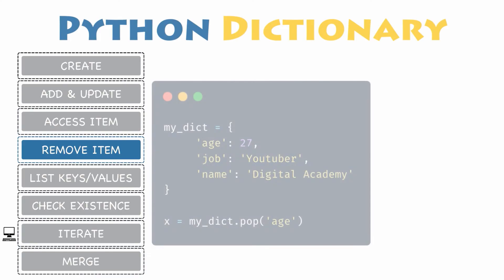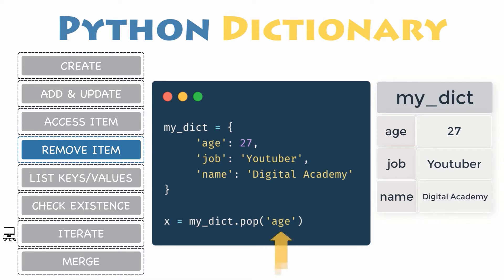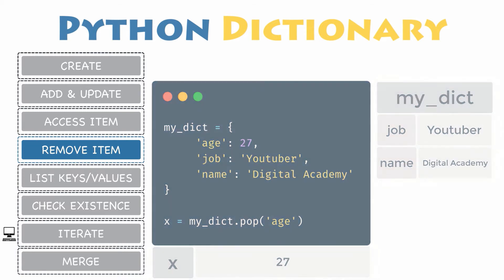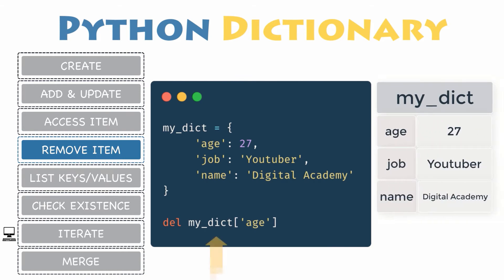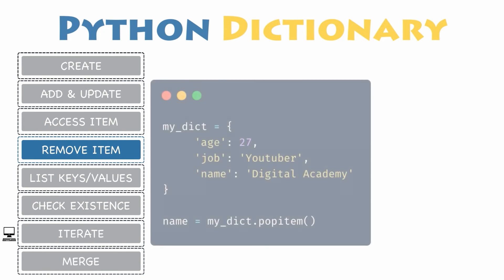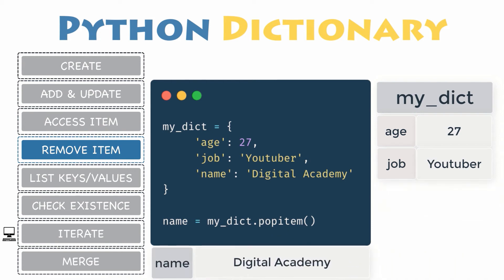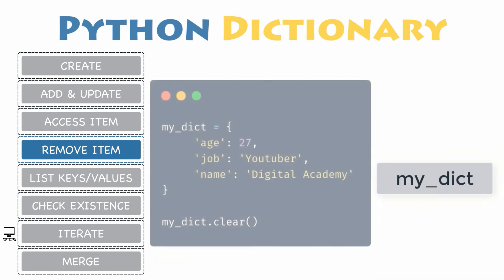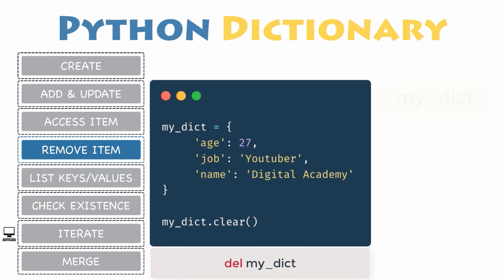Remove Item from Dictionary in Python (Pop, Popitem, Del, Clear) - Python Tutorial for Beginners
🖥️ Remove Item from Dictionary in Python (Pop, Popitem, Del, Clear)

There are several ways to remove items from a dictionary in Python: either by its key, the last inserted item, a random item, or even remove all of them at once.

○ Remove an Item by Key from Dictionary (Pop or Del)

If you know the key of the item you want: you can remove a particular item in a dictionary, by using the function pop(). This function removes an item with the provided key, and returns its value.

    my_dict = {
         'age': 27,
         'job': 'Youtuber',
         'name': 'Digital Academy'

    x = my_dict.pop('age')  # x = 27
    # my_dict = {'job': 'Youtuber', 'name': 'Digital Academy'}

If you do not need to keep nor use the removed value, you can also use the del keyword to remove individual items. To delete an entry, use the del statement, specifying the key to delete.

    my_dict = {
         'age': 27,
         'job': 'Youtuber',
         'name': 'Digital Academy'

○ Remove Last Inserted Item from Dictionary (Popitem)

Sometimes you need to iterate through a dictionary in Python and delete its items sequentially. To accomplish this task, you can use the function popitem(), which will remove and return the last inserted item from the dictionary. Please note that in Python versions before 3.7, the popitem() method removes a random item - not necessarily the last inserted!

    my_dict = {
         'age': 27,
         'job': 'Youtuber',
         'name': 'Digital Academy'

    name = my_dict.popitem() # ('name', 'Digital Academy')
    # my_dict = {'age': 27, 'job': 'Youtuber'}

○ Remove all Items from Dictionary (Clear)

All the items can be removed at once, using the clear() method. Consequently, it will delete all keys and values from the dictionary. You can also use the del keyword, to remove the entire dictionary itself.

    my_dict = {
         'age': 27,
         'job': 'Youtuber',
         'name': 'Digital Academy'

    my_dict.clear()
    # my_dict = {}

- Digital Academy™ 🎓